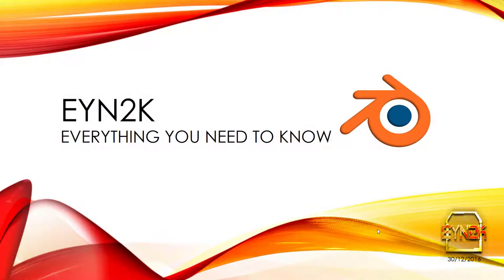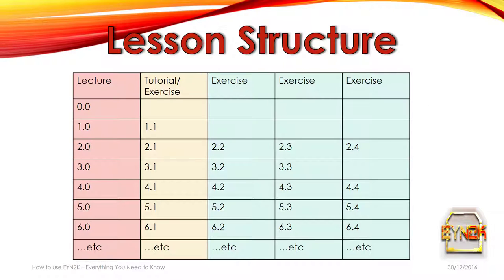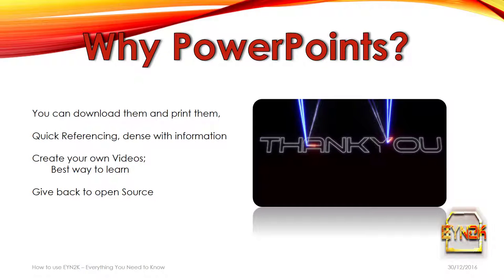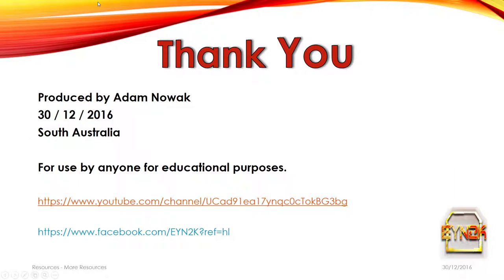How to use EYN2K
Free Knowledge resources,
Video guide to EYN2K.

SPECIAL THANKS TO :

Blender 3D
Python
Gimp